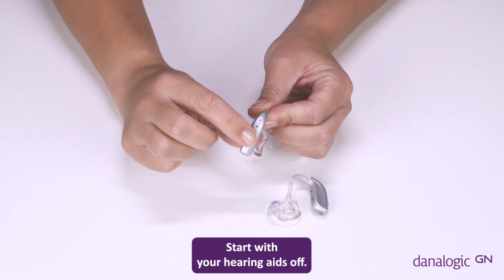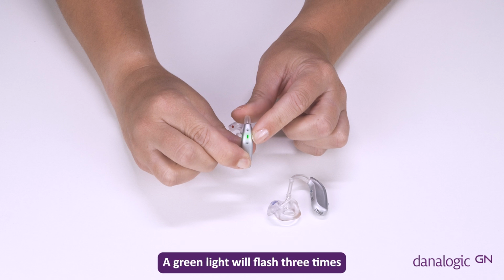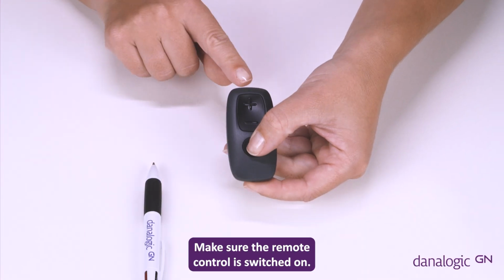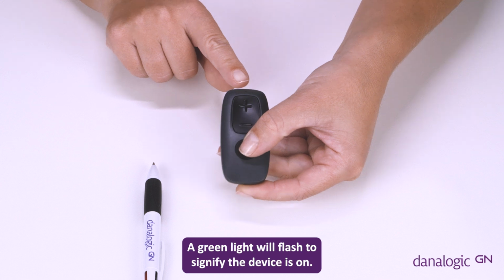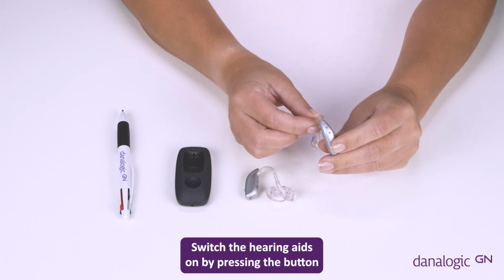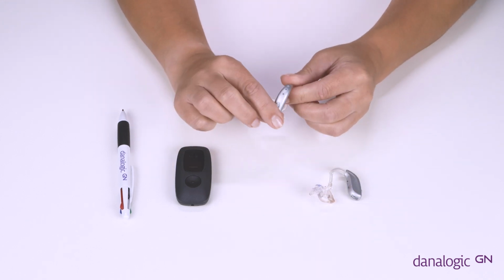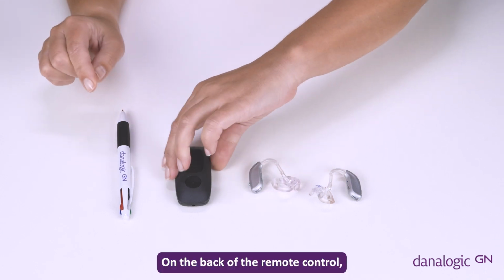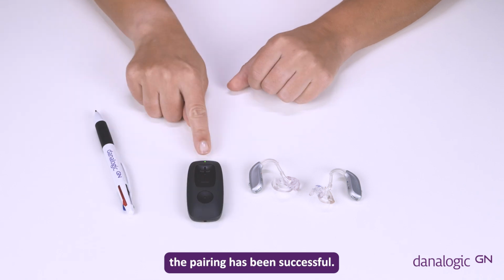How to pair your Remote Control to your danalogic Extend rechargeable hearing aids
Instructions on how pair your Remote Control to your danalogic Extend rechargeable hearing aids